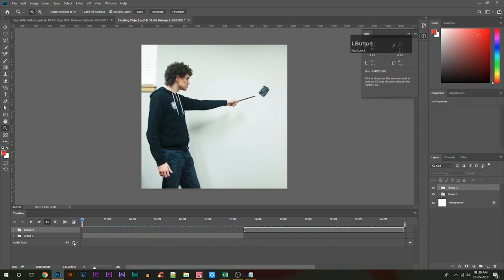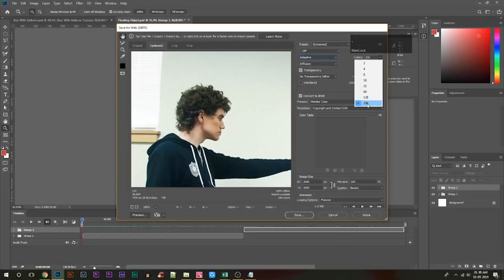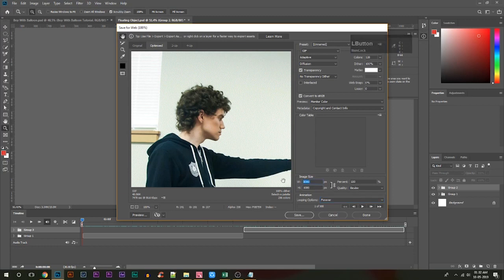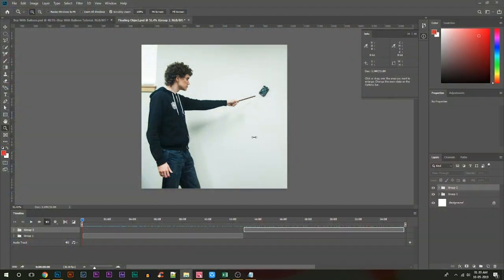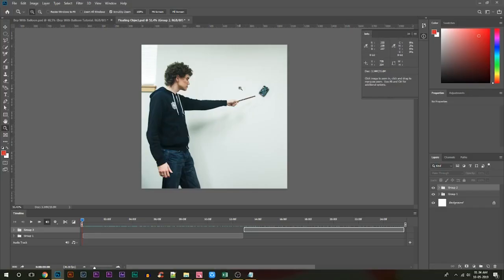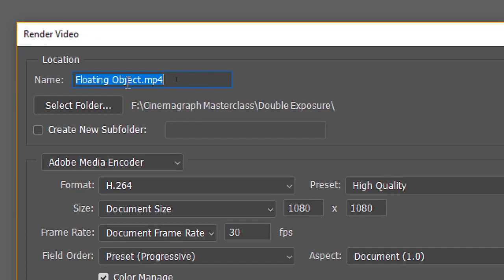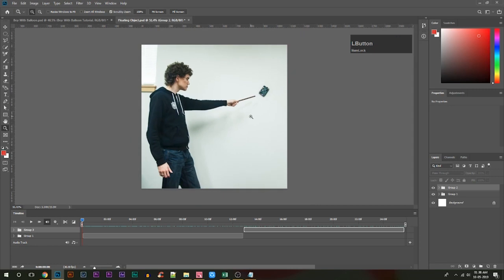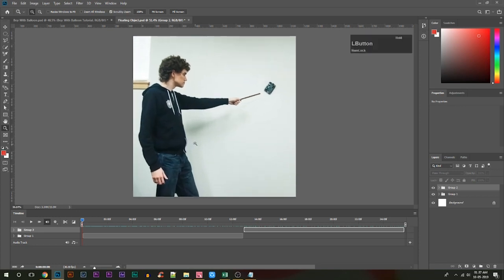PHOTOSHOP TIMELINE INTRODUTION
Welcome to our YouTube tutorial on Photoshop TIMELINE ! In this video, we will cover essential tools such as the move tool, selection tools, and the crop tool. We'll provide step-by-step instructions on how to use each tool effectively, including keyboard shortcuts and practical examples. Whether you're a beginner or looking to refresh your skills, this tutorial will help you navigate Photoshop's TIMELINE with confidence!